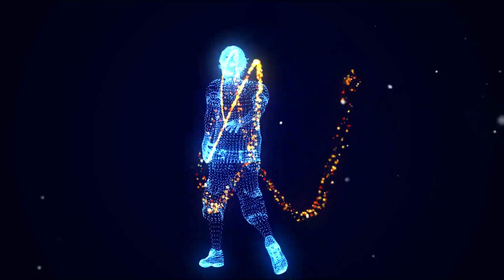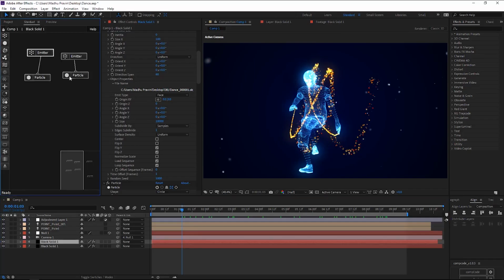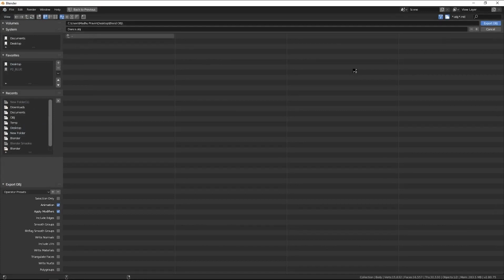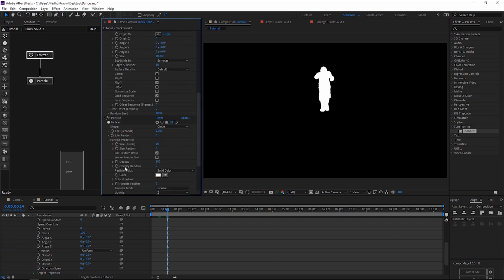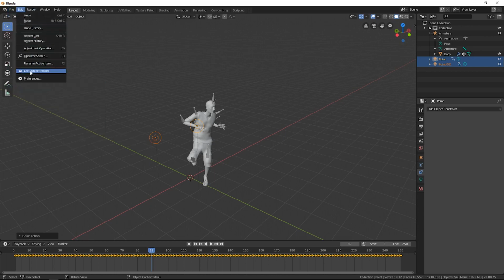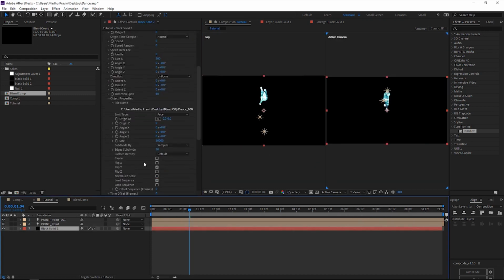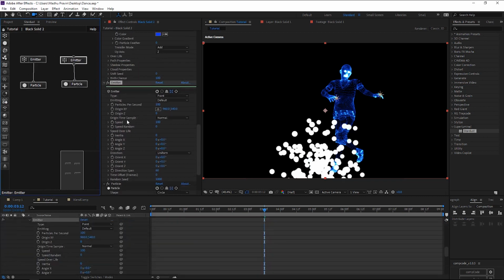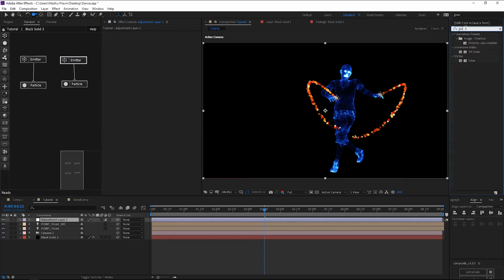Stardust tutorial - Motion capture data to after effects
I always wonder how to do this effects in stardust, since there are tutorials out there using cimena 4d to create this effects.
But i didnt have cinema 4d, in after effects cinema 4d lite version importing FBX is not possible, So I tried to do it another way. After a week i Found it,
It is much more easier than cinema 4d and cost effective.